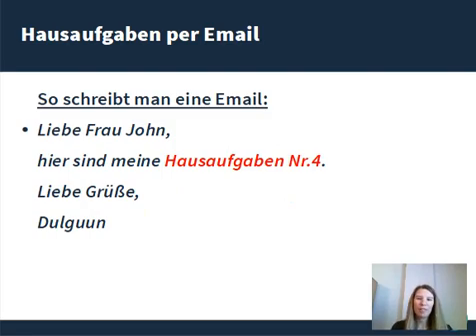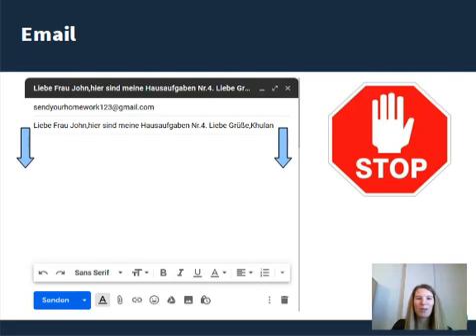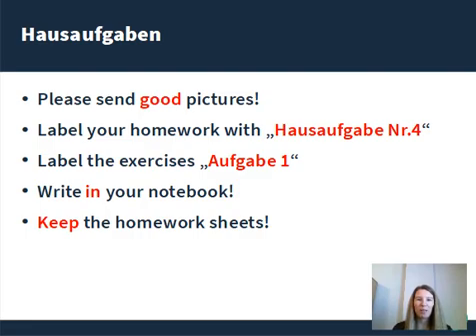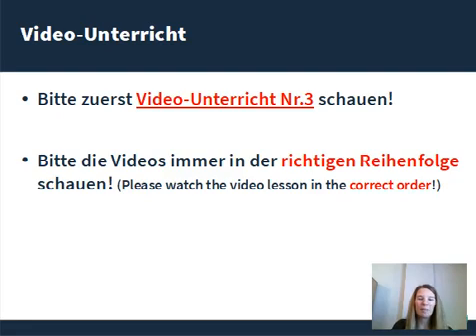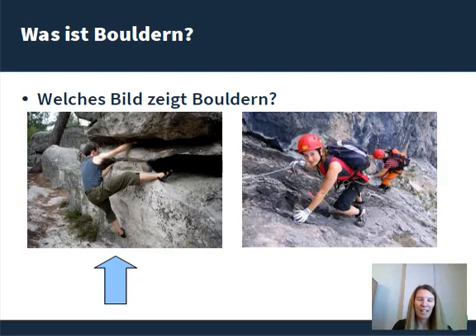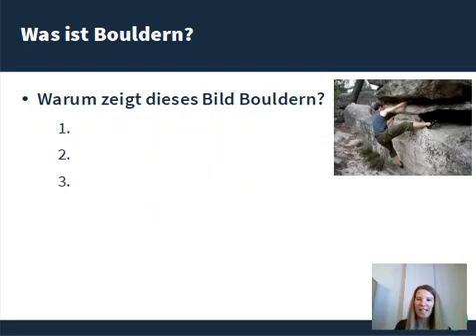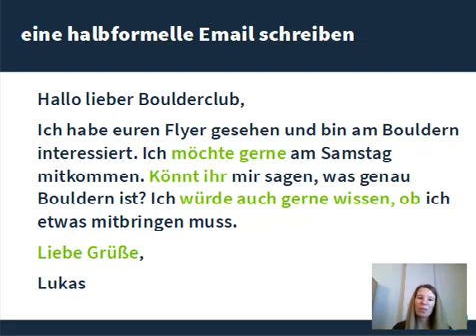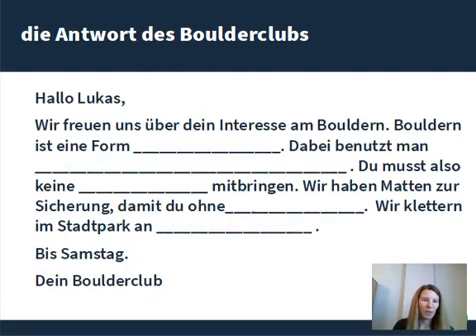Video Lesson 4 class 10 German speaking